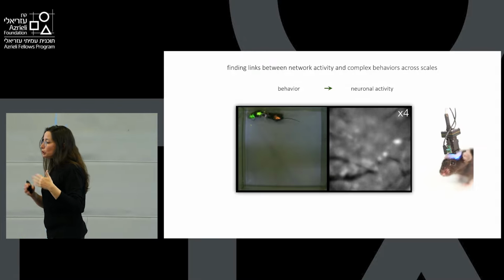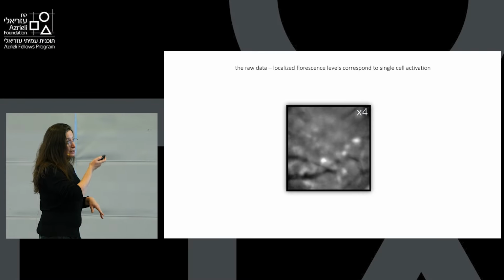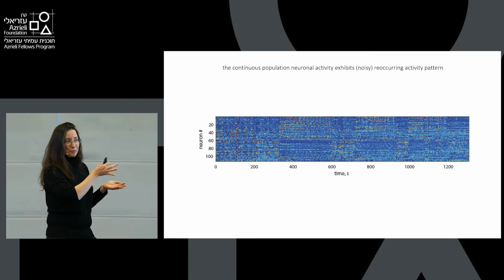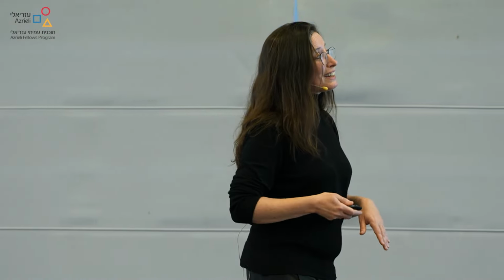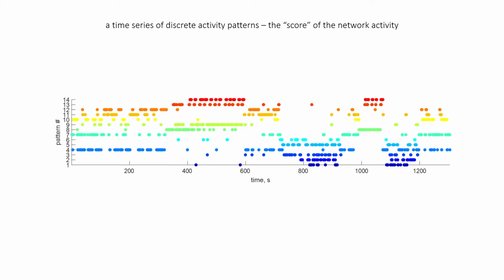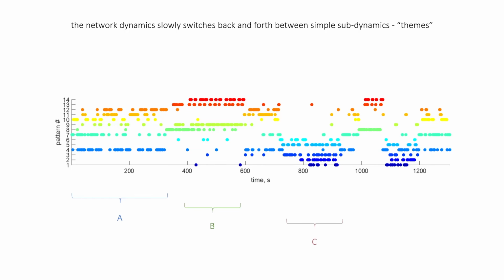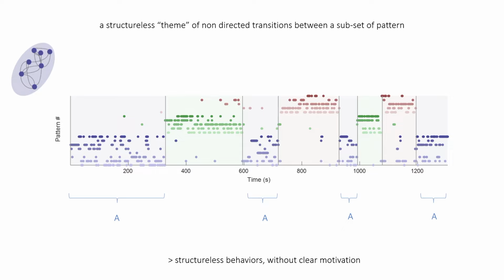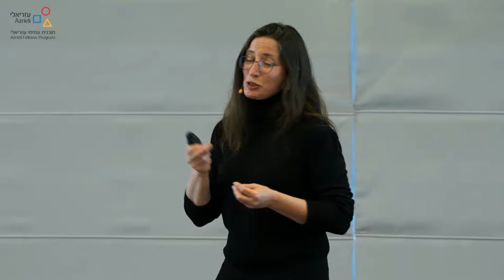Reading the Score of the Brain: The Neural Code of Adaptive Behaviour - Dr. Yael Bitterman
Dr. Yael Bitterman, The Hebrew University of Jerusalem
Reading the Score of the Brain: The Neural Code of Adaptive Behaviour
Azrieli Fellows Forum (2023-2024) - International Postdoctoral and Early Career Faculty Fellows, May 2024.